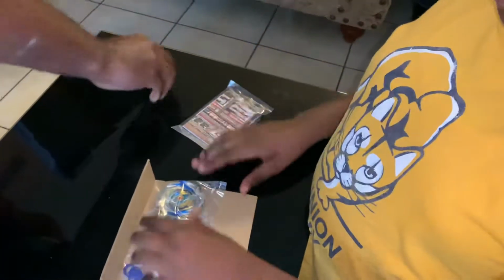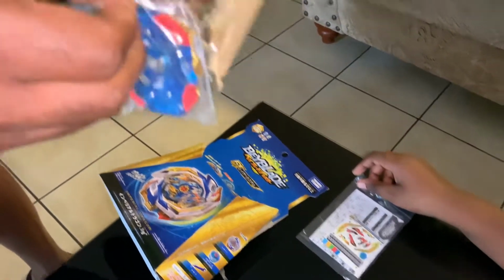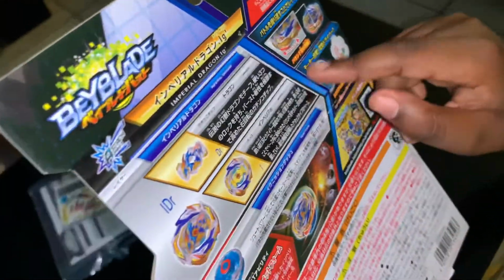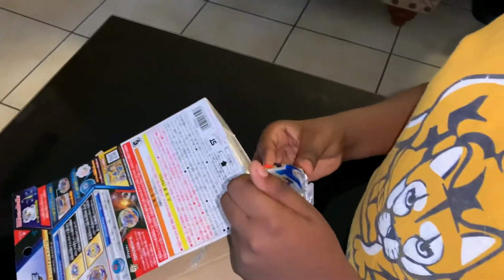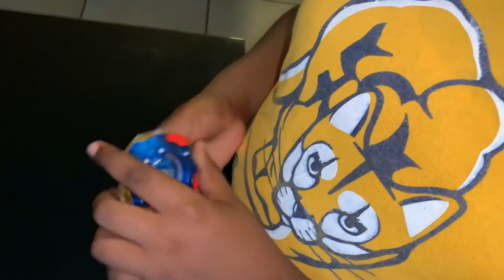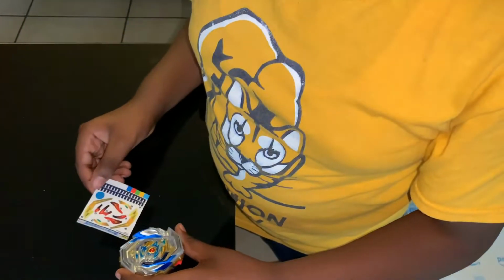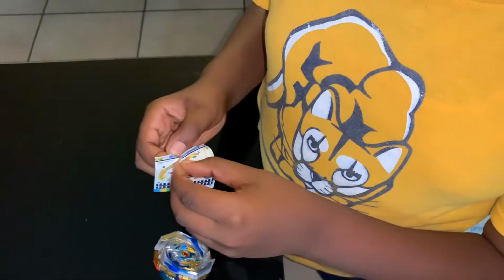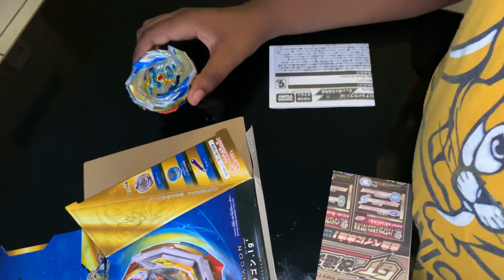FIRST BEYBLADE UNBOXING VÍDEO😃